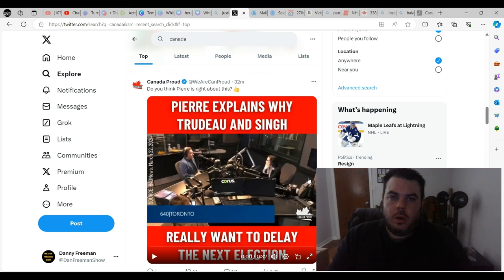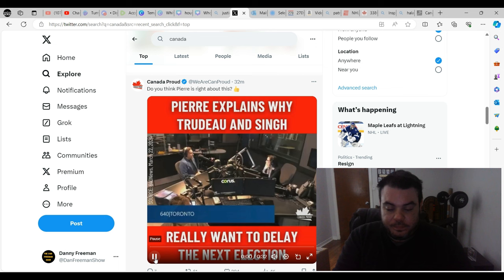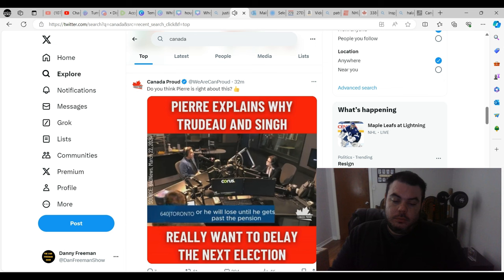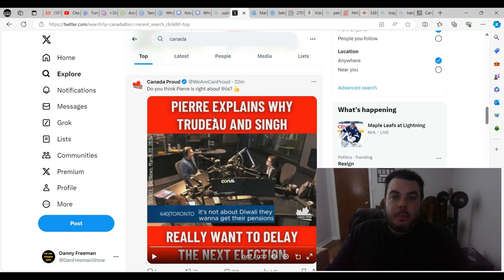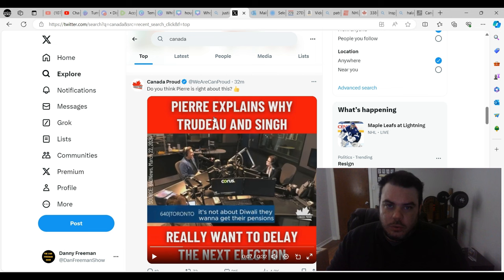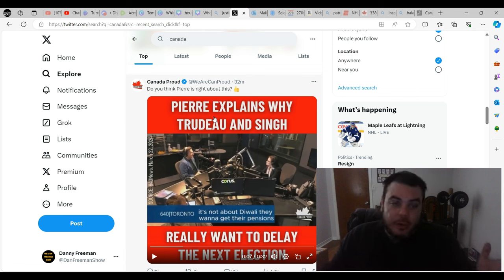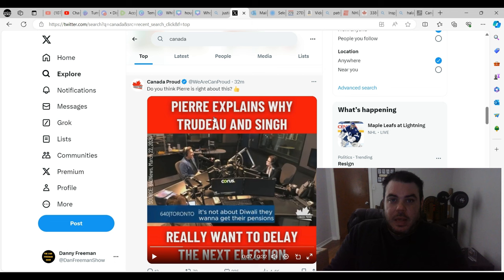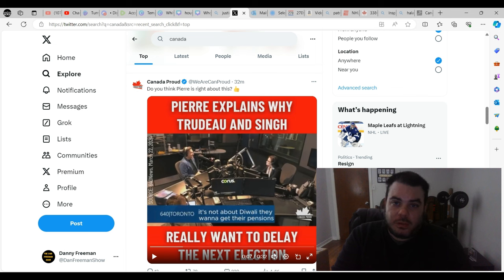Pierre Poilievre EXPOSES Liberal/NDP Coalition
Pierre Poilievre was on a radio show recently, and he exposed what we have all been saying the whole time.  The NDL/Liberal does not care about you, me, or anyone else, except for their status, and their pension.